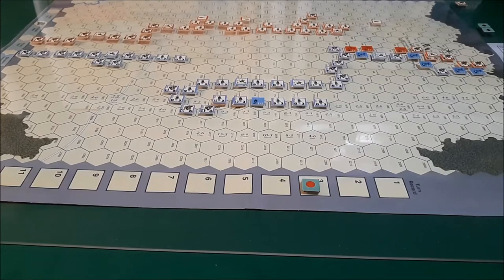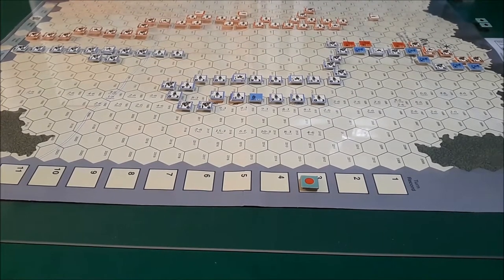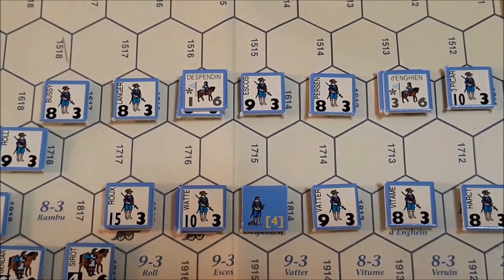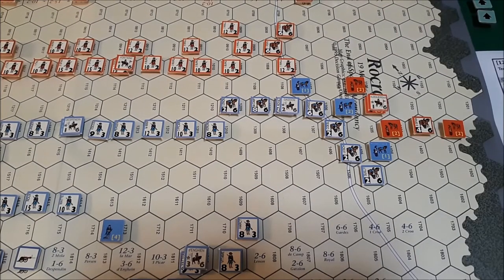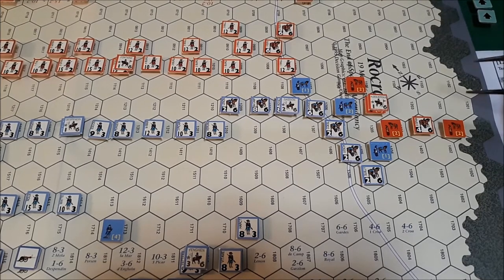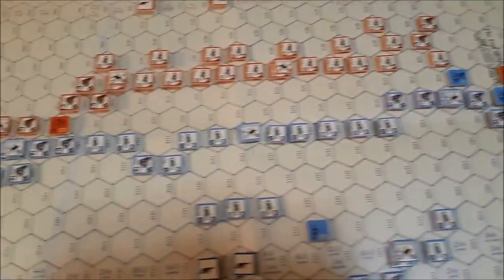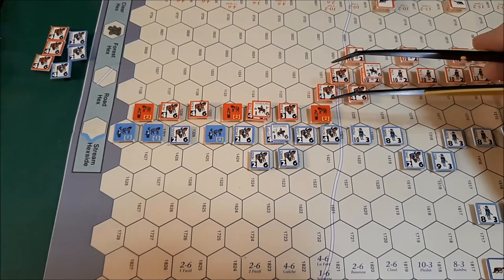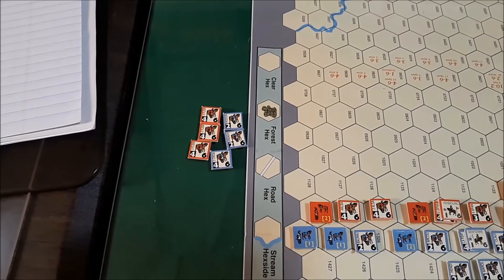30 Years War Quad 1995 Rocroi Game Turn 3